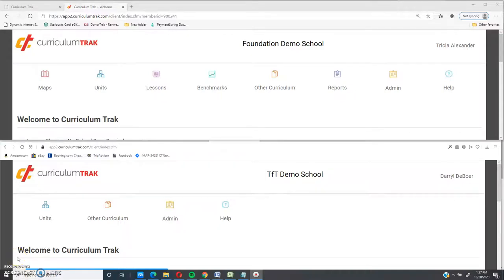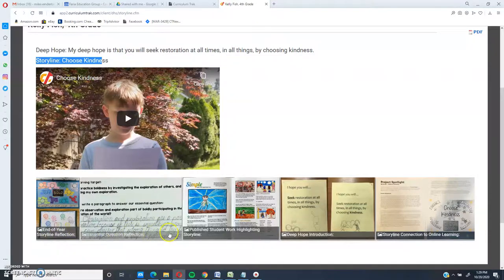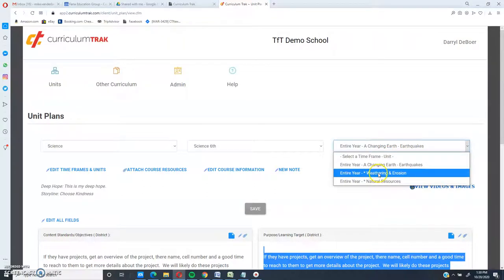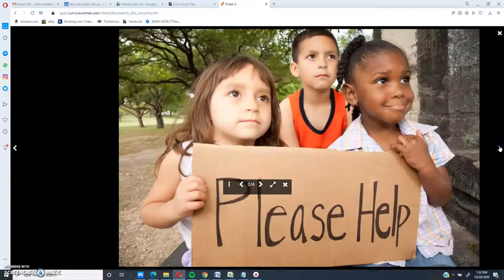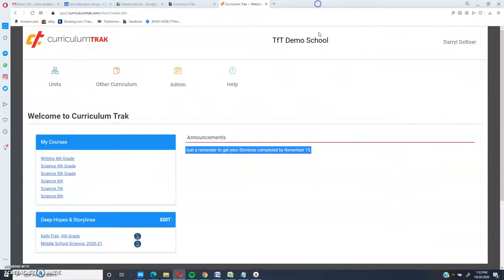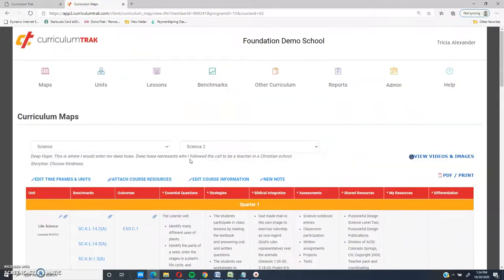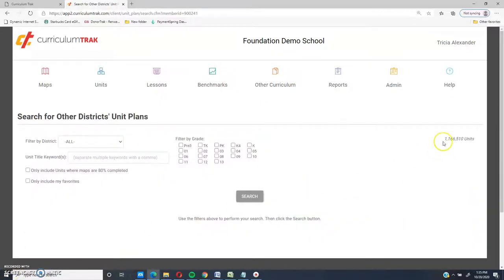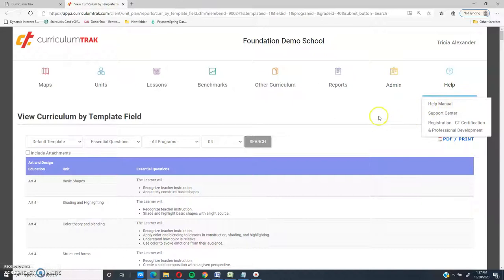Curriculum Trak for TfT - Overview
During this video segment, you will receive a general overview of Curriculum Trak for TfT and Curriculum Trak Lite for TfT.